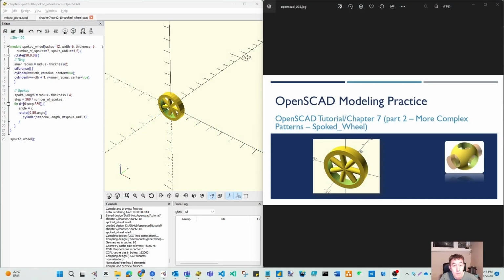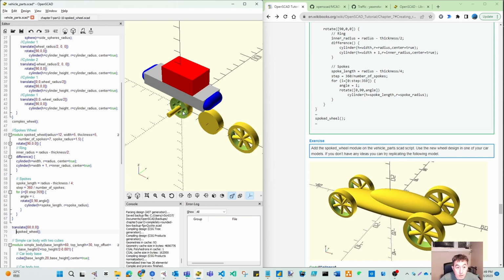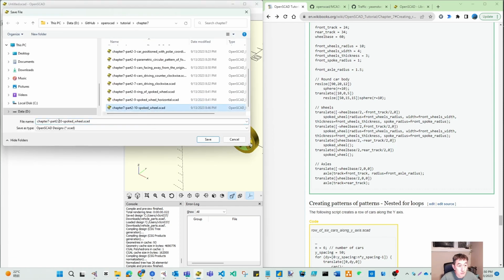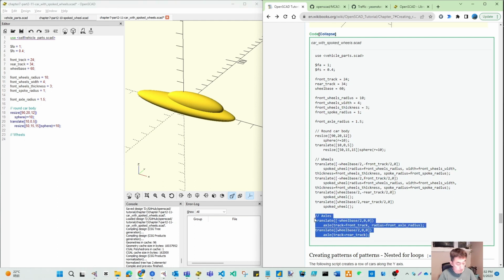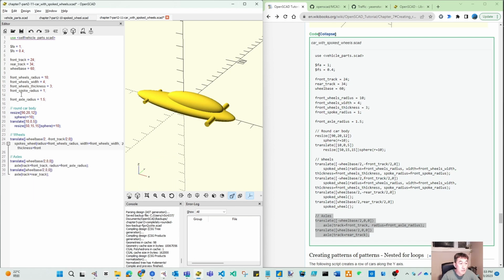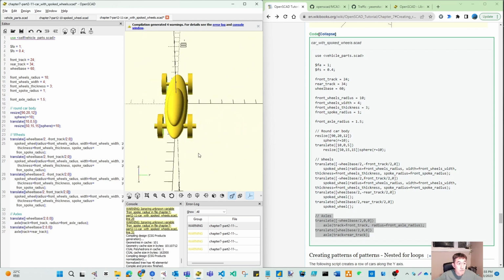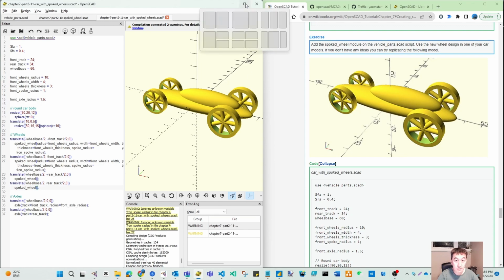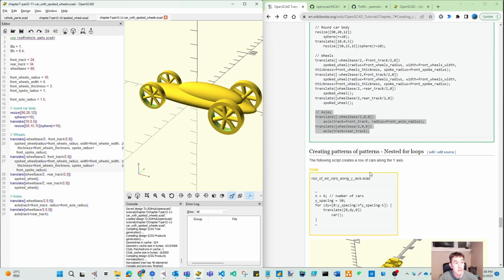OpenSCAD 026 - Tutorial Chapter7 Part2 - Complex Pattern Car with Spoked Wheel